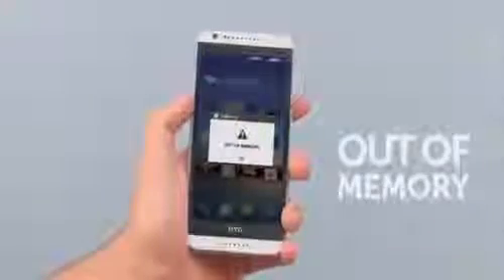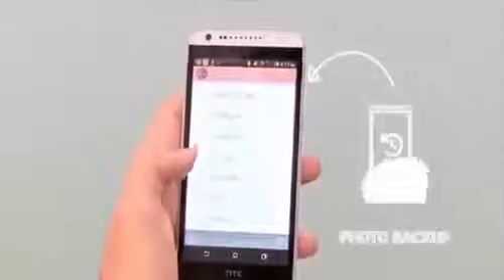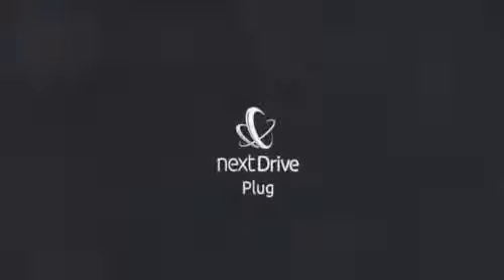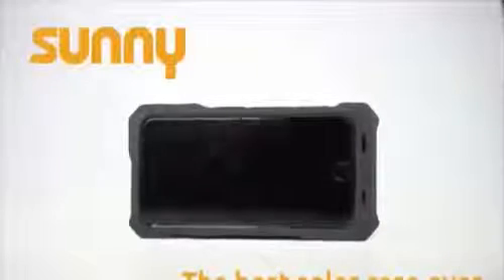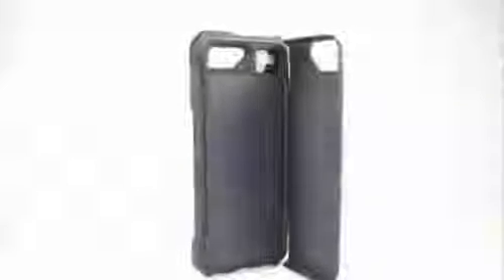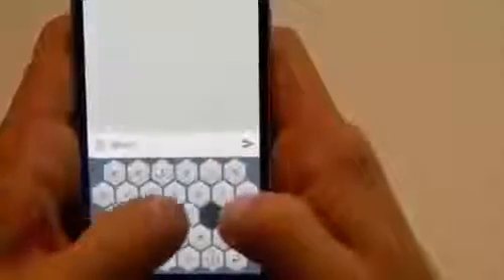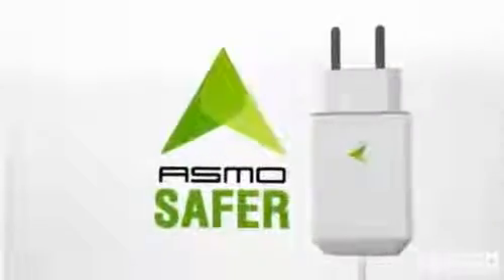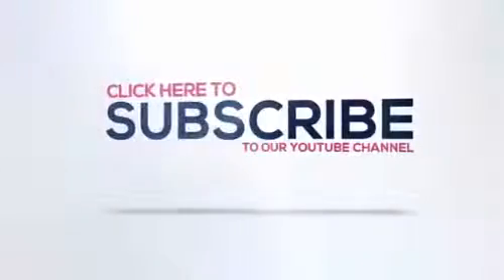LATEST TECHNOLOGY SCIENCE AND TECHNOLOGY TECHNOLOGY NEWS TECH NEWS INVENTATIO 1486609956368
it about latest technology and upcoming latest technology and top inventions with new ideas and amazing techno world.